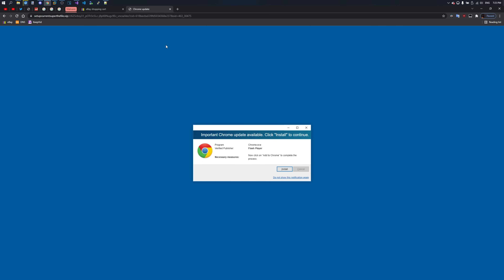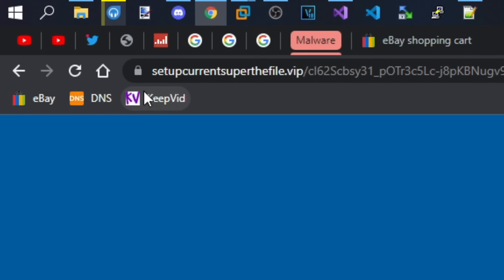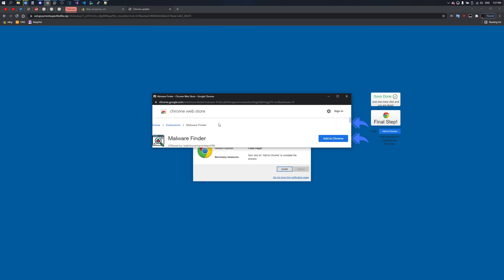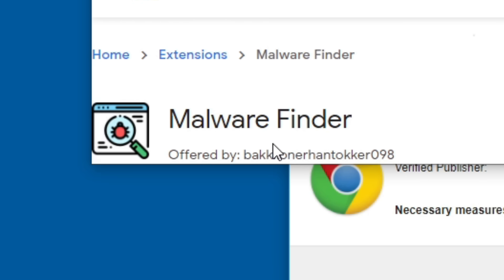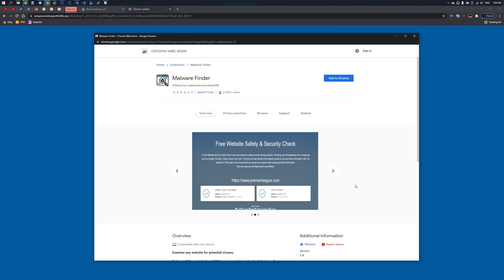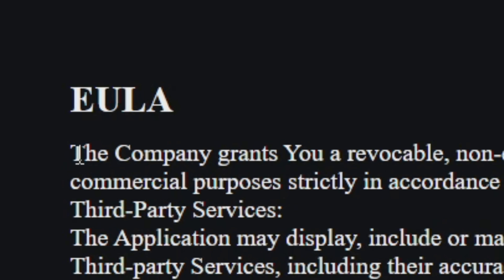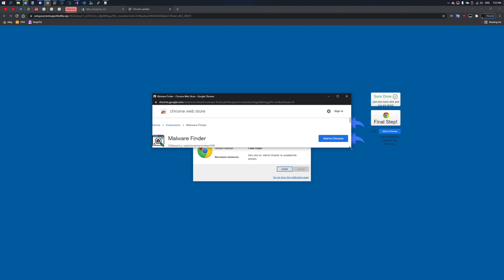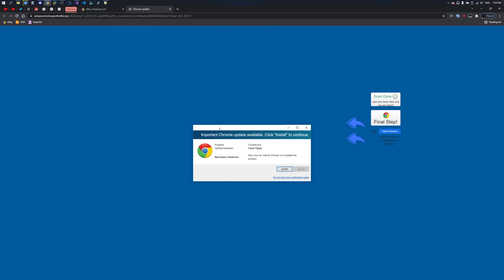Important Chrome update available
Today's video topic is the "old new" browser extension scam trying to look like a UAC window. Didn't expect to find anything of that kind, but here it is, in 2021. We're time travelling! I'll make a non-malware video eventually, don't worry.

*Password:*
mysubsarethebest